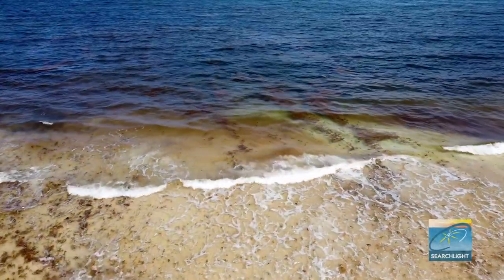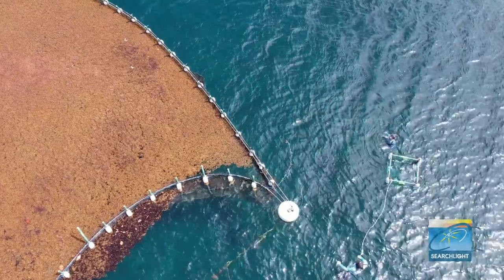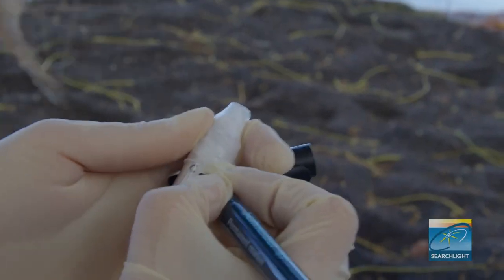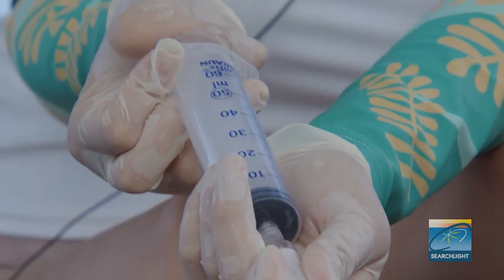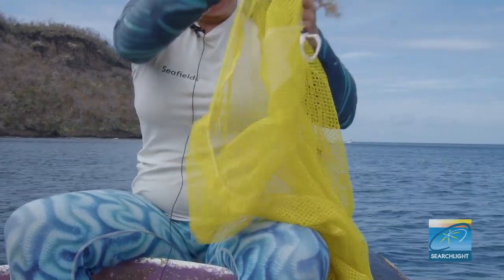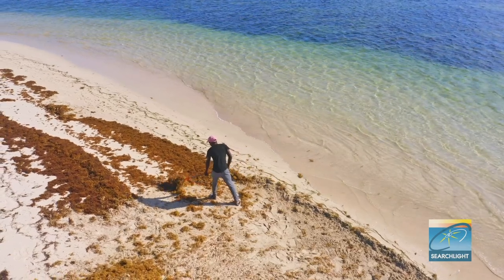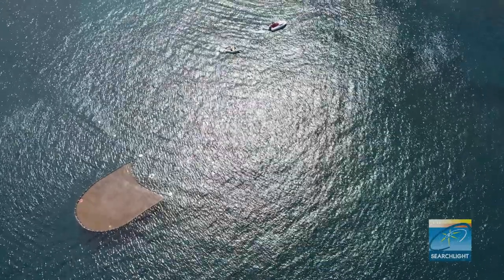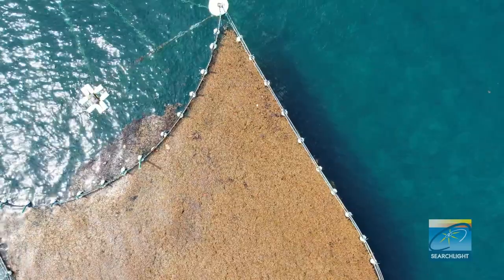Sargassum 'nuisance' could be possible climate change solution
A solution to the sargassum seaweed nuisance could be on the horizon, one which will provide a sustainable supply of sargassum to be used in the manufacturing of products and also can be used to remove carbon dioxide in the atmosphere - the ideal solution to climate change.
Further, these scientific breakthroughs are happening right here in St Vincent and the Grenadines spearheaded by Seafields, an aquaculture business based in the United Kingdom.